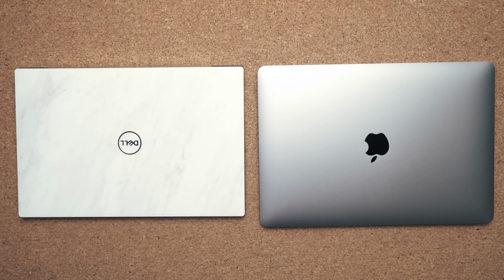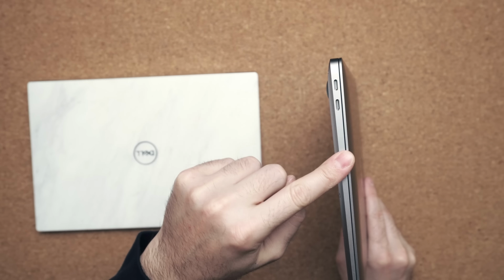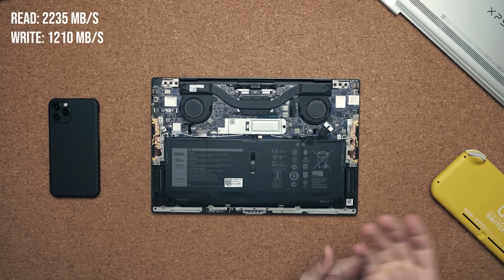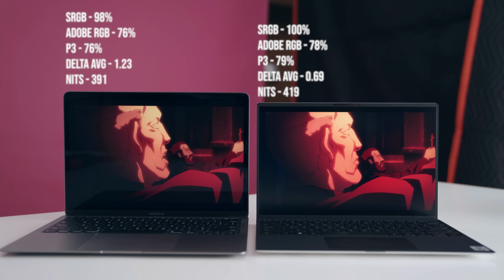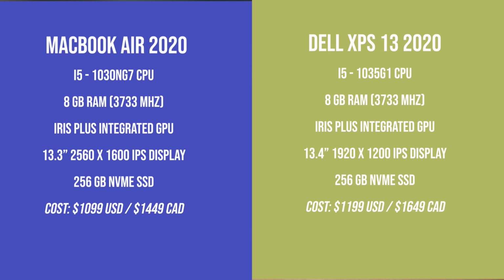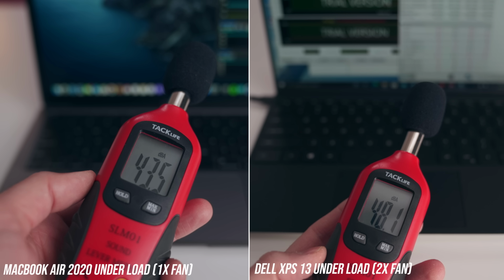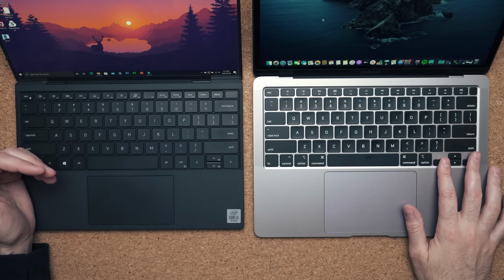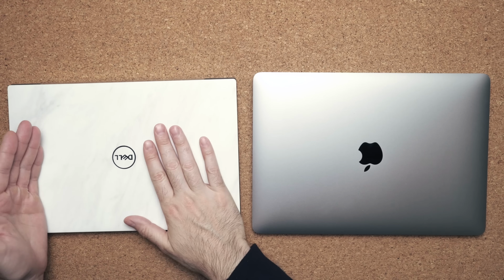MacBook Air 2020 vs DELL XPS 13 - Pick the Right One!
Review of the MacBook Air 2020 vs the Dell XPS 13 2020. Both Amazing laptops but have a very similar price point. Hopefully this video helps you decide which one is the better choice for you!

2020 MacBook Air